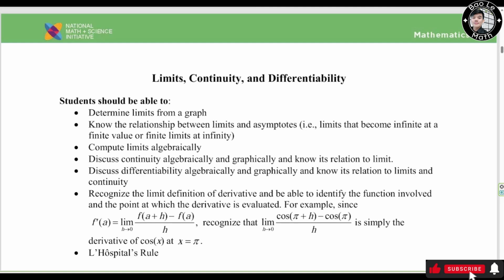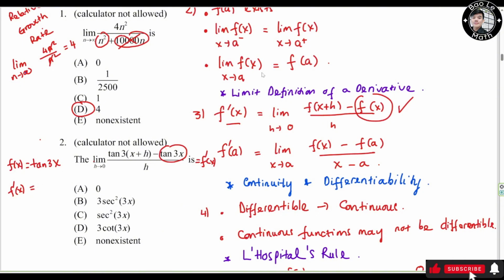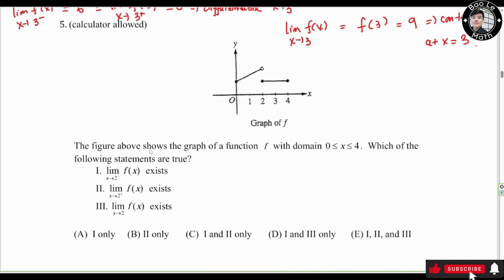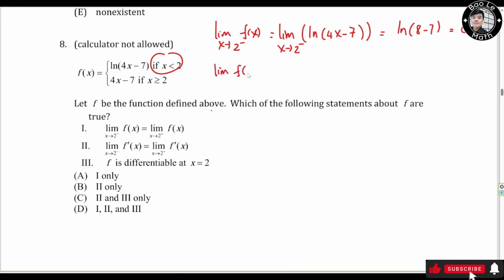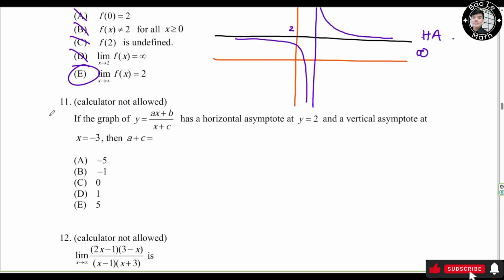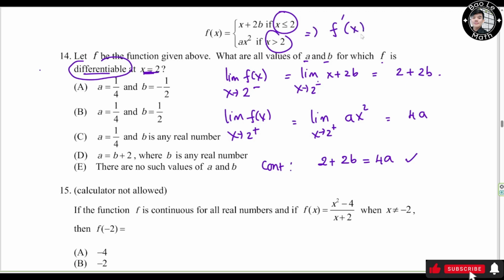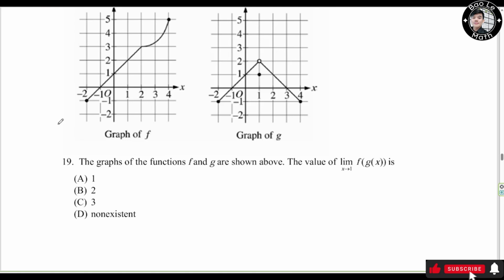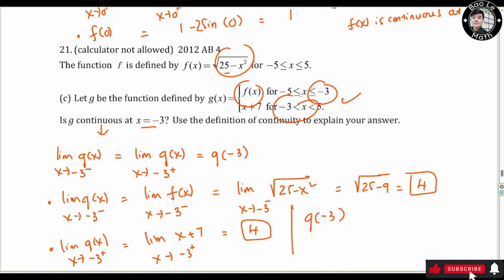2026 AP Calculus AB/BC Predictions: Limits, Continuity & Differentiability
This video is a quick review of Limits, Continuity, and Differentiability, covering the most important ideas you need to revise before exams.

📌 In this review, we recap:

Key concepts of limits and standard results

Conditions for continuity at a point

Differentiability and its connection to continuity

Common mistakes and exam-friendly tips

Perfect for last-minute revision, concept strengthening, and exam preparation.